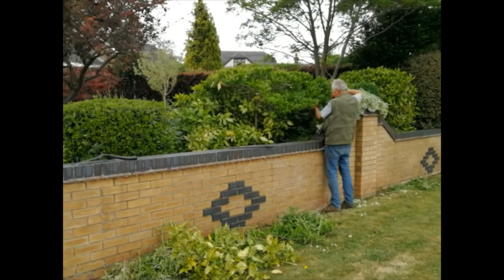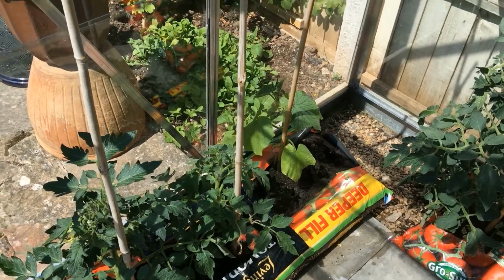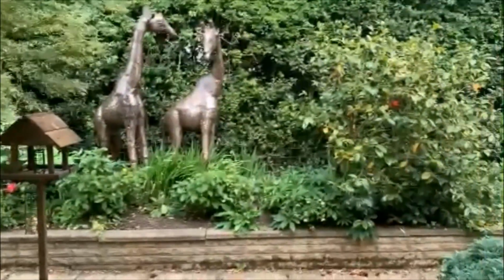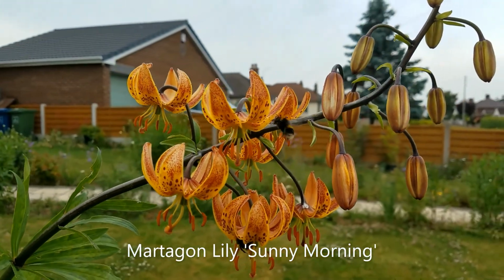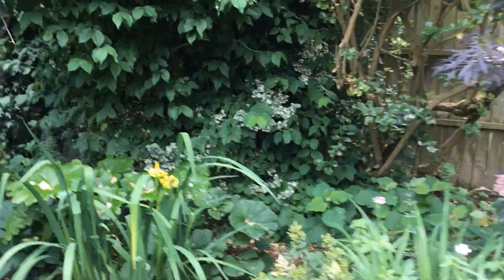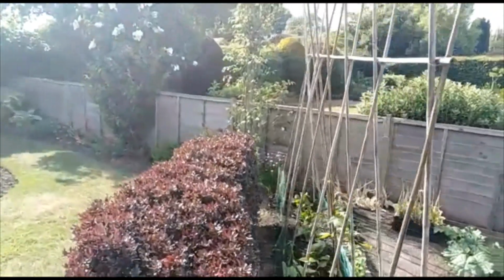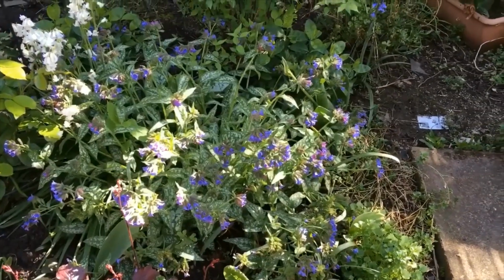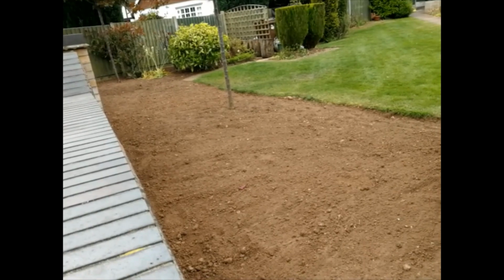Barlaston Village Garden Club Virtual Open Gardens Video Showcase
Gardens featured timestamps if you want to forward to a particular garden
1.15 Mark  & Josie
3.50 Jen & Jerry
6.02 Marg
7.37 Julie & Stewart
8.01 John
9.32 Michala & Andrew
12.28 Indy
16.12 Helen
16.50 Wisteria
17.40 Pam & Patrick
19.02 Val & Bill
19.55 Tricia & Roger
24.47 Sue & David
27.30 Dave & Councillor Irene
28.14 Jane, Wilson & Stephen
29.45 Alanna
31.31 Fiona
32.25 James & Matt
34.31 Clare & John
36.36 Phil & Val
37.20 Janet & Dave

Barlaston hosts an annual Open Gardens event in July.  In 2019 we had over 800 visitors, but 2020 was instead an online video.  It's a truly EPIC movie with over 25 gardens on show, so grab a cuppa, put your feet up & enjoy a tour of Barlastons gardens.
It's taken dozens and dozens of hours of work & editing, so I hope you enjoy it. Huge thank you from Indy to all gardeners who contributed videos & pics.
Hopefully we'll see you in person in 2021